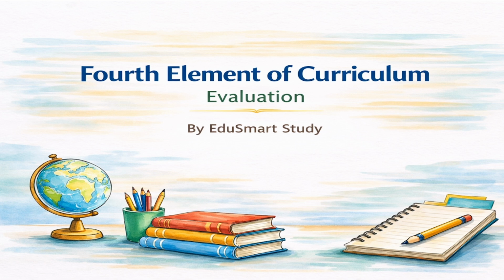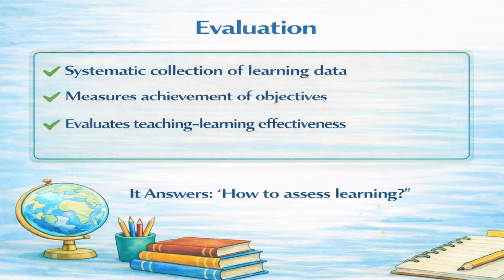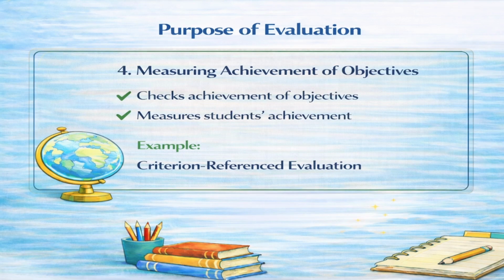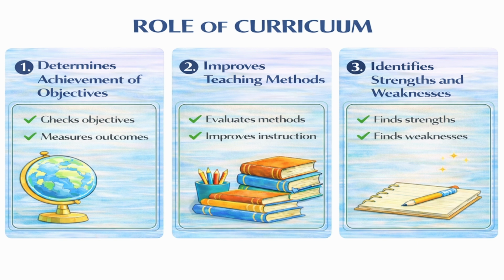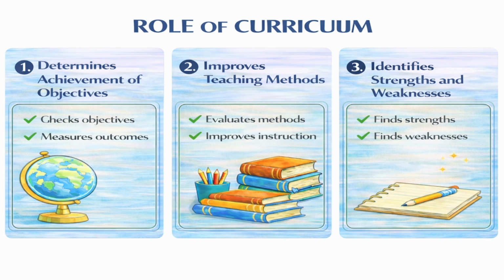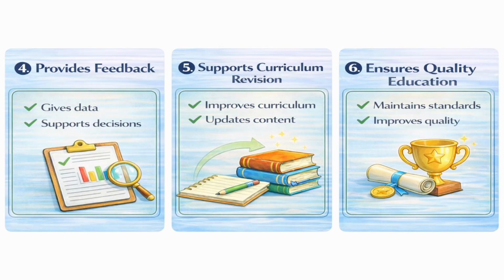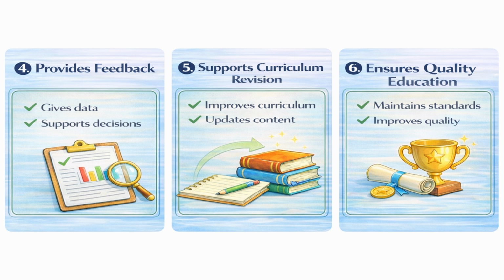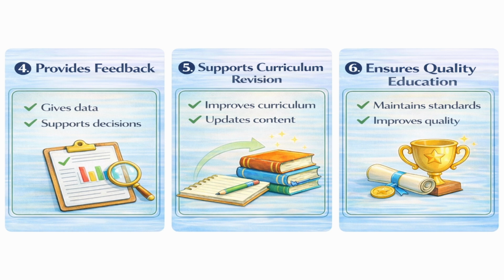Fourth ELement of Curriculum) (Lecture 6)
This lecture is specially designed for aspirants to understand the concept of Evaluation in Curriculum in a simple and conceptual way.

In this video, you will learn:
✔ What is Evaluation in Education
✔ Purpose of Evaluation in Teaching–Learning Process
✔ Types of Evaluation (Diagnostic, Formative, Ipsative, Criterion-Referenced)
✔ Role of Evaluation in Curriculum Improvement
✔ How Evaluation helps assess learning effectively

Key Points Covered:
• Evaluation – Meaning and Importance
• Identifying Learning Gaps
• Monitoring Learning Progress
• Encouraging Self-Growth
• Measuring Achievement of Objectives
• Improving Teaching Methods
• Curriculum Revision and Improvement

This lecture is highly useful for:
• Teaching Test Preparation
• Pedagogy & Education Exams
• B.Ed / M.Ed Students
• Future Educators